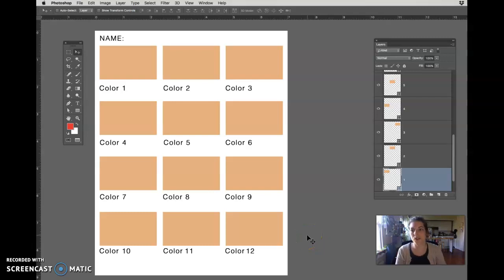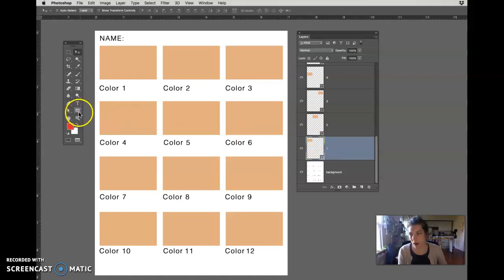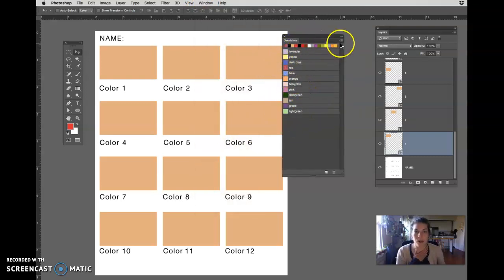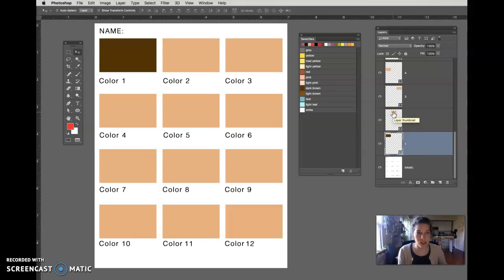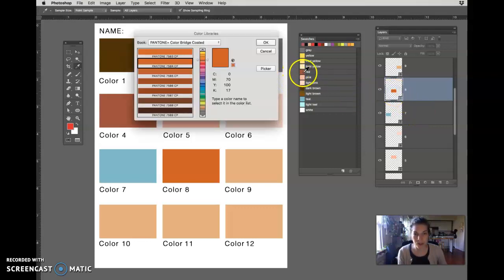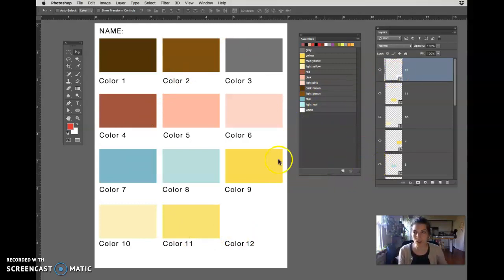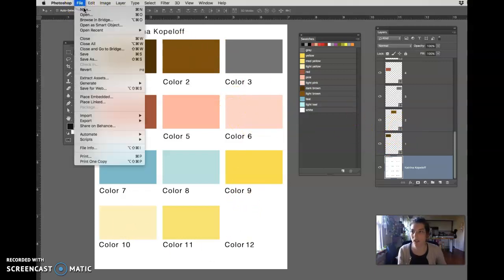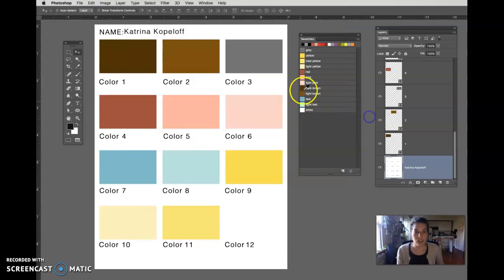Recolor Object Layers Using Swatch Colors